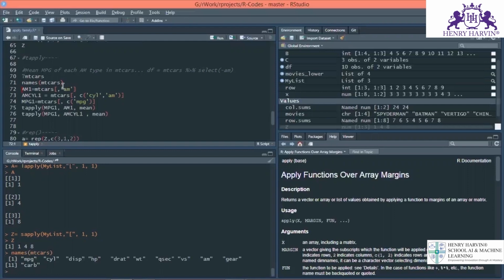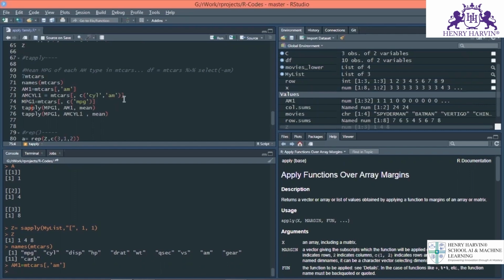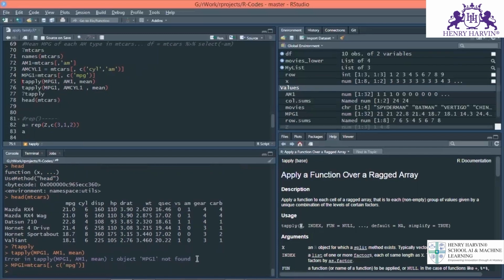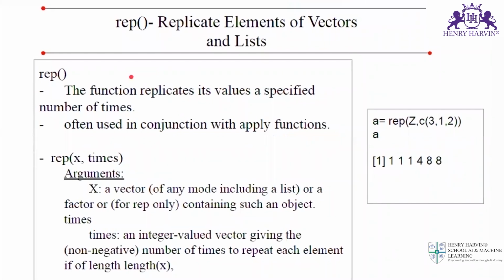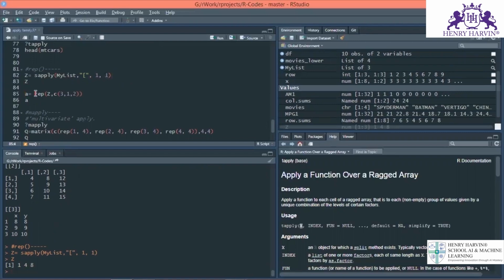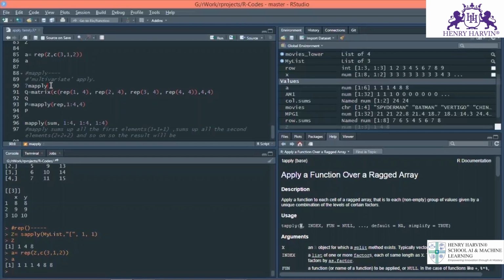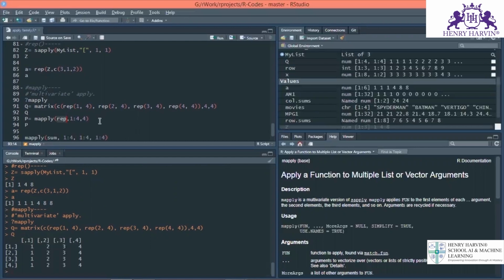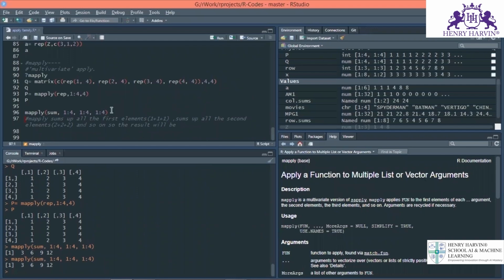Apply Family in R | Part 3 | Custom Apply Functions & Real-World Use Case | Henry Harvin Education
In this final part (Part 3) of our Apply Family in R series, we explore custom and practical applications of apply(), lapply(), sapply(), tapply(), mapply(), and vapply() in real-world Machine Learning workflows.
You’ll learn how to combine these functions to simplify data processing, feature engineering, and repetitive computations in Data Science projects.

📌 What you’ll learn in this video:

✅ Recap of Apply Family Functions
✅ Writing Custom Apply Functions in R
✅ Combining Apply Functions for Efficient Workflows
✅ Apply Functions for Feature Engineering in ML
✅ Performance Optimization Tips in R
✅ Real-Time Data Handling Examples in RStudio

Loops & If-Else Statements (Part 1 & 2)